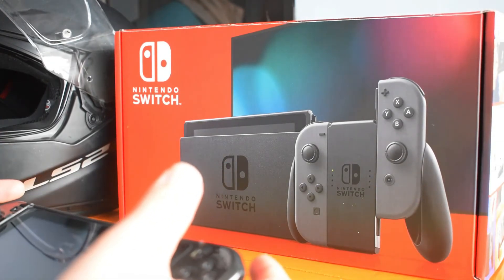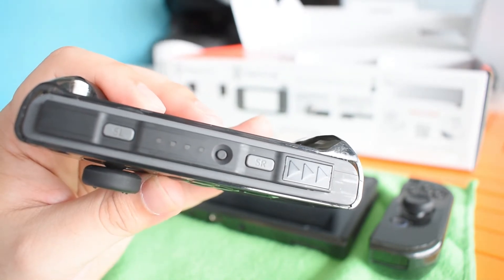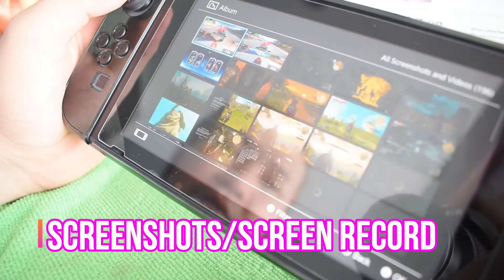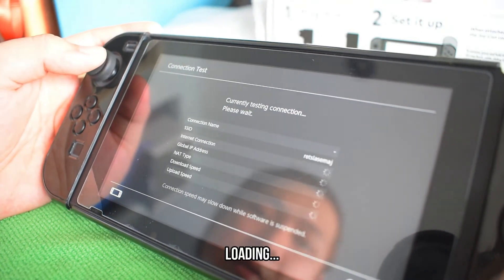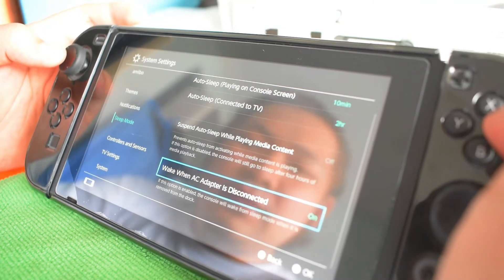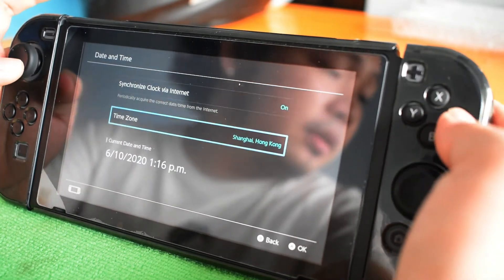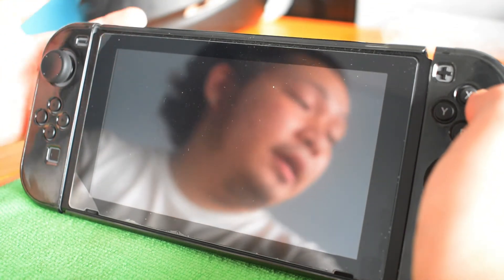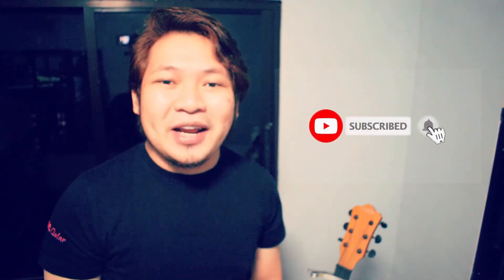USEFUL SYSTEM SETTINGS FOR NINTENDO SWITCH | INFORMATIVE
For new gamers or even games enthusiasts out there who cant decide of what console to buy. Check out this Nintendo Switch v2!

Hope this video become helpful to all the nintendo switch gamers. If I missed out something, please tell me and I'll try to answer or make video out of it.

PS: Sorry for bad audio and wrong spelling of HDMI cord